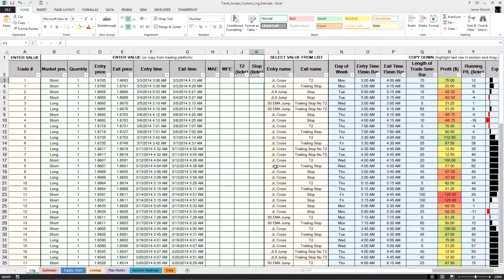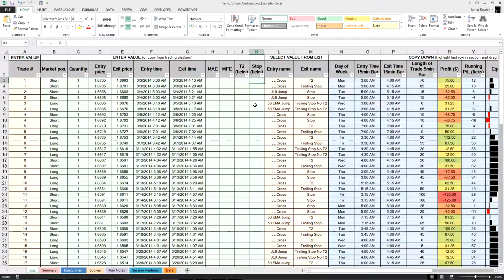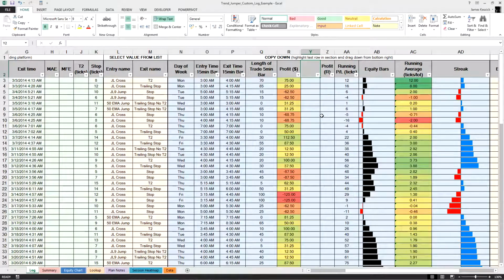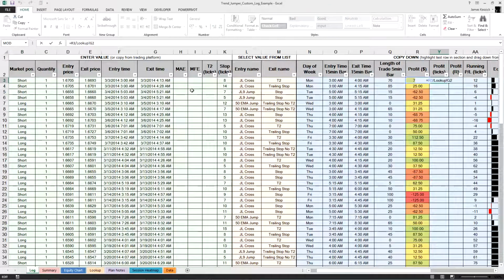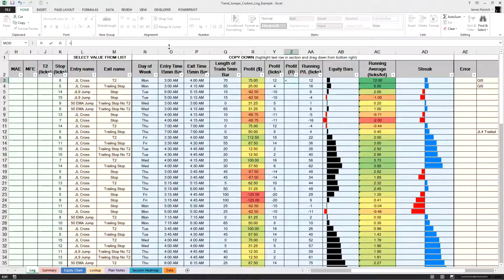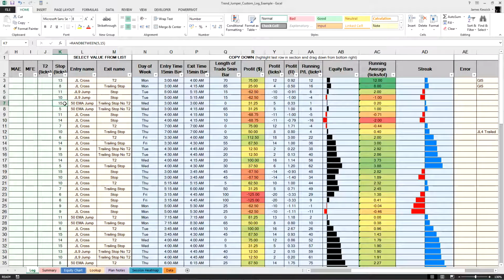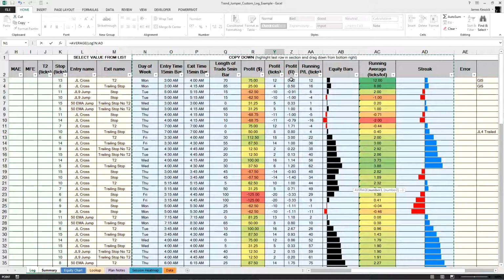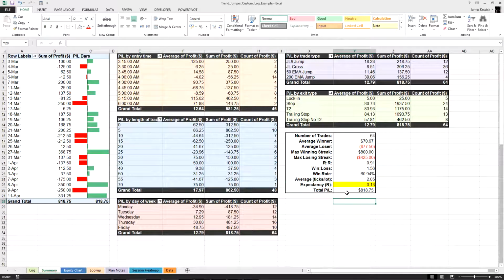Excel Template Video Expectancy Update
Adding true expectancy
NetPicks Services are offered for educational and informational purposes only and should NOT be construed as a securities-related offer or solicitation or be relied upon as personalized investment advice. We are not financial advisors and cannot give personalized advice. There is a risk of loss in all trading, and you may lose some or all of your original investment. Results presented are not typical.